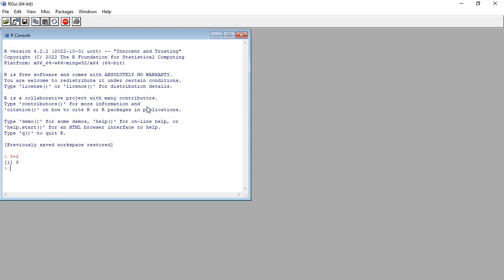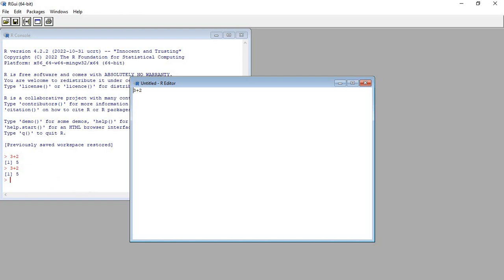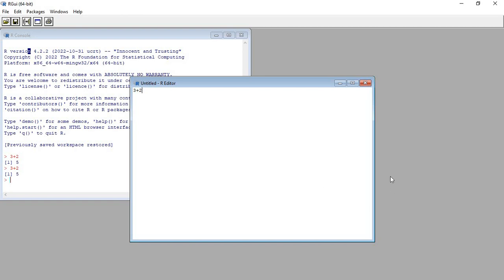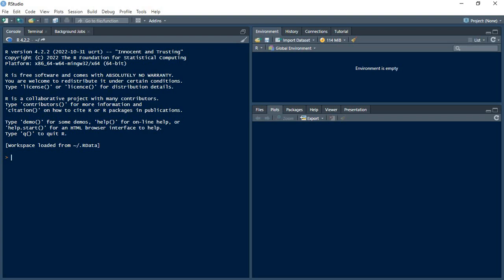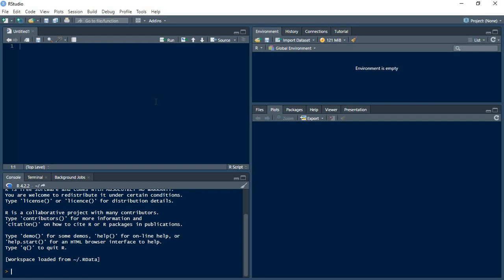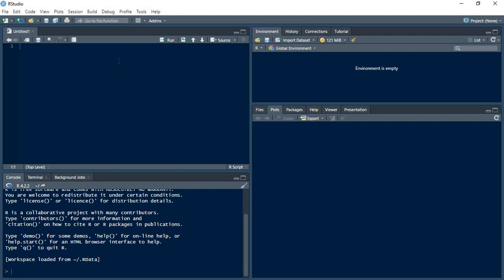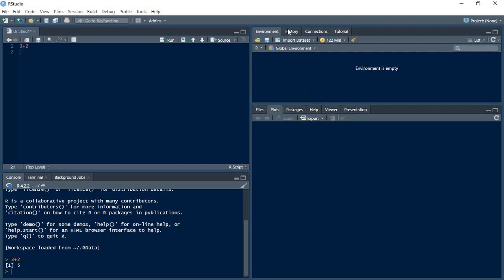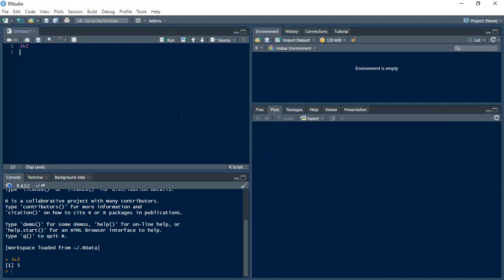Introduction to R and Rstudio-data analysts-data since Introduction to R Ali The Analyst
Hello, my name is Ali Mtulu. Through this channel, I offer educational content specifically tailored to individuals aspiring to become data analysts. I appreciate your interest in my channel.